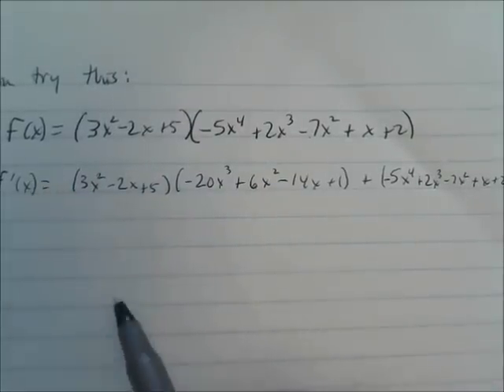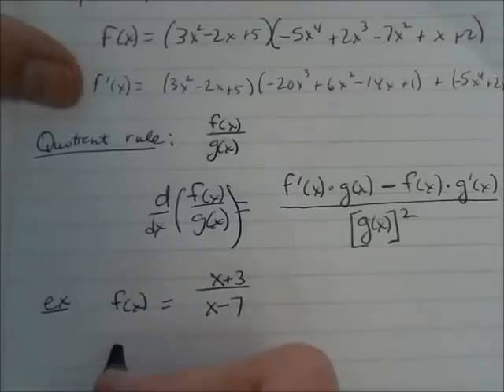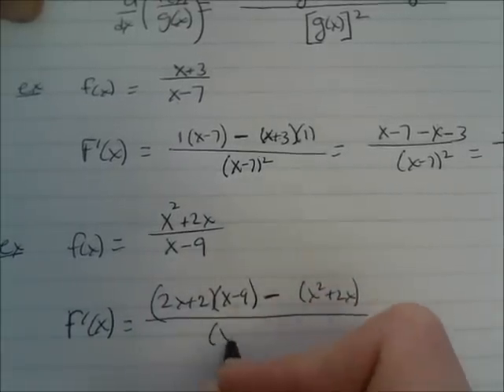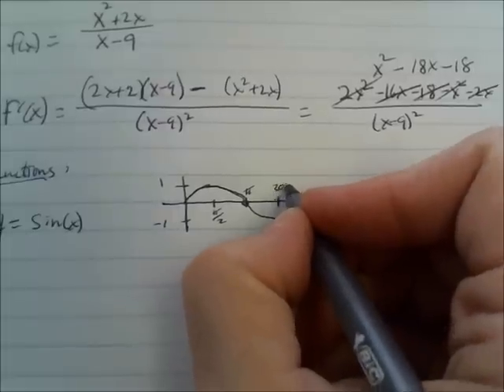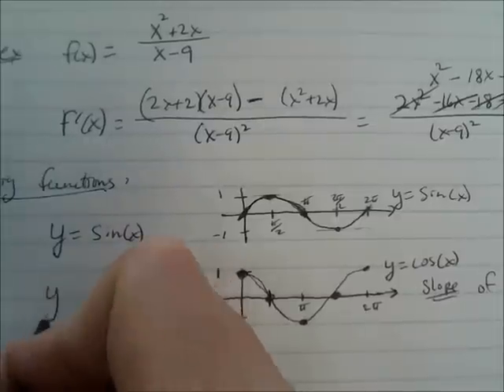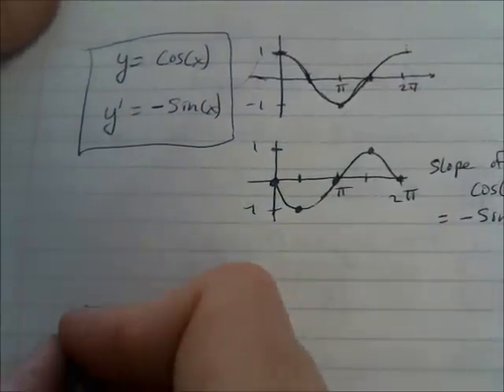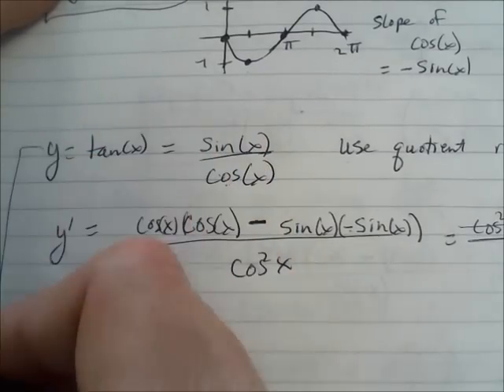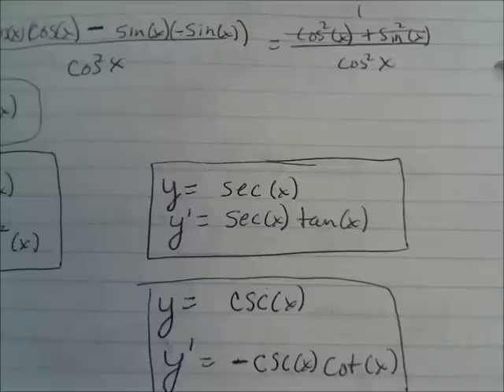PreCalc H Quotient Rule for derivatives, and derivatives of trig functions